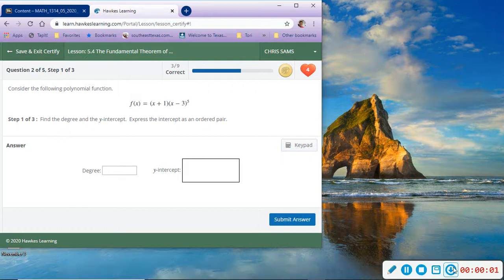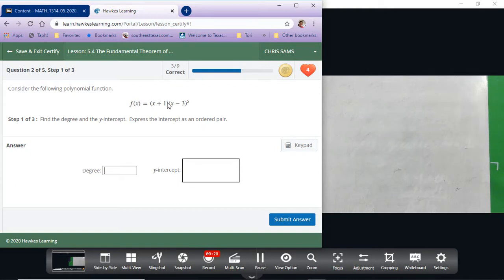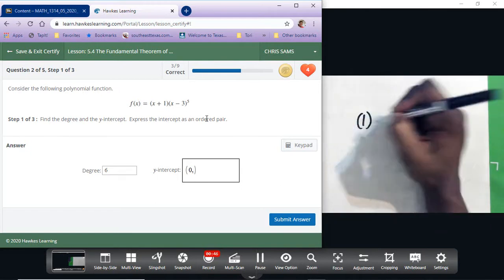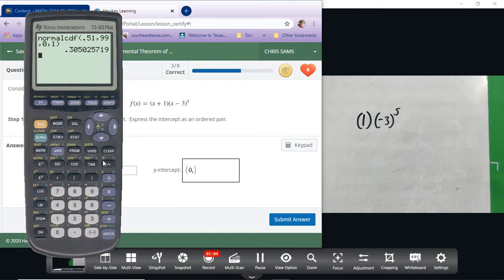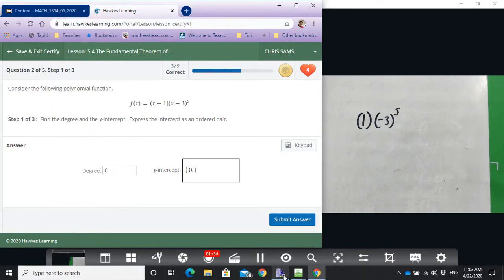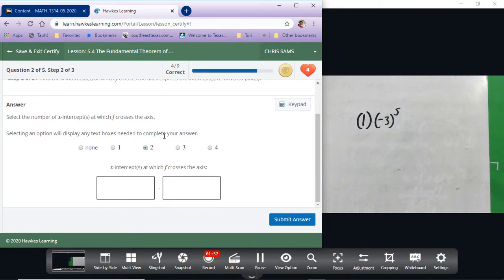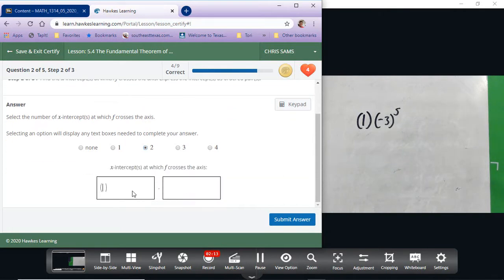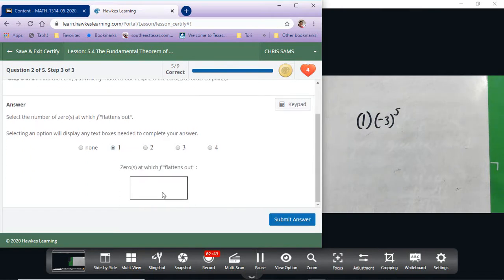College Alg 5 4 2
College Alg 5.4 Fundamental Theorem of Algebra